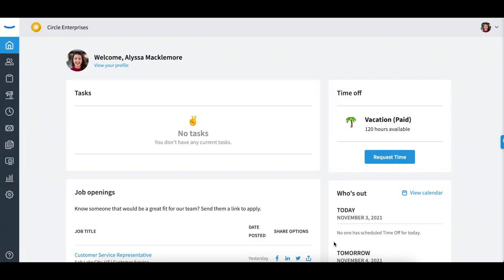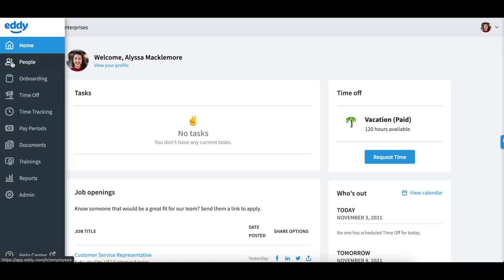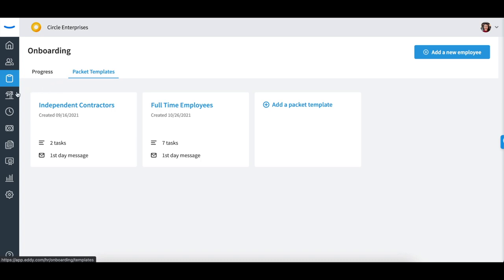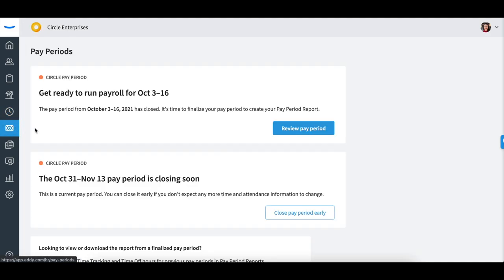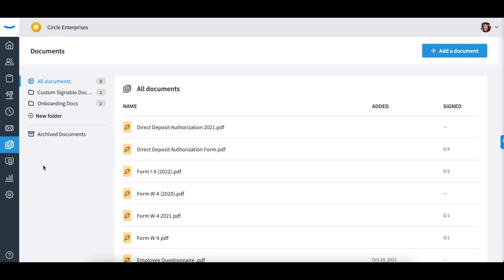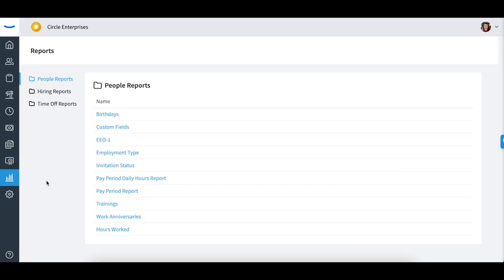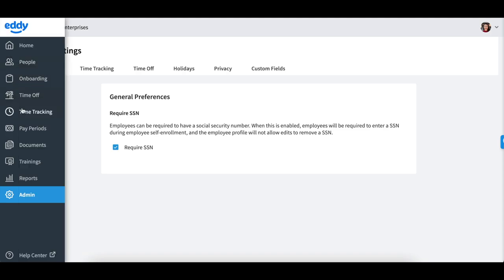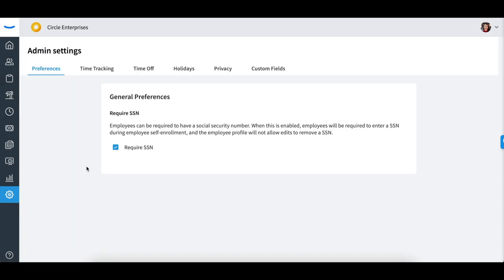Understanding the HR Admin Role | Eddy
The role of HR Admin is one of the more robust permission sets in Eddy. HR Admins can do a variety of things, ranging from document management to time tracking.